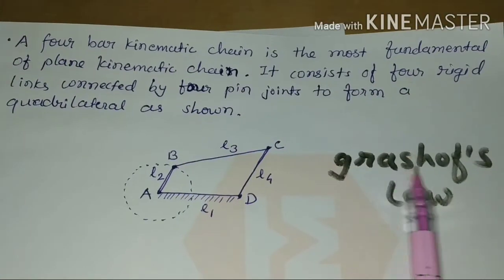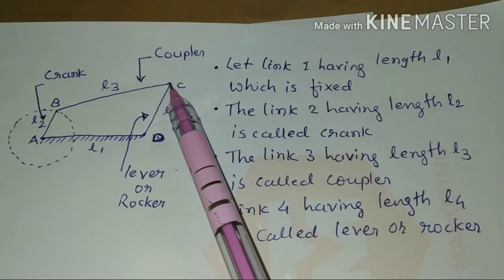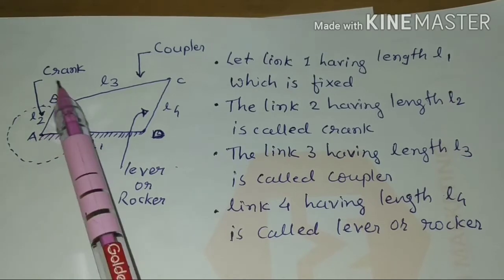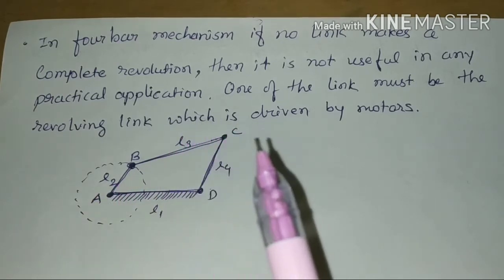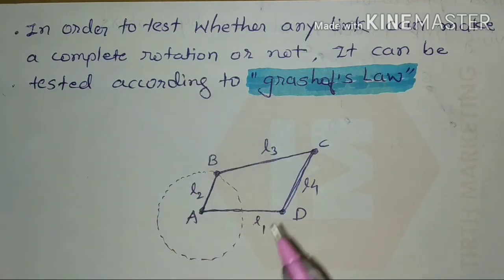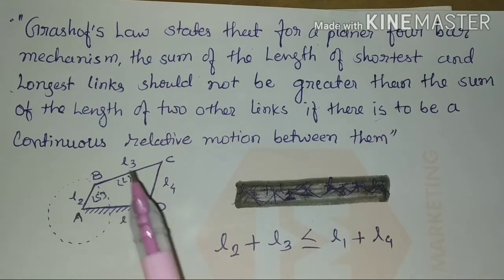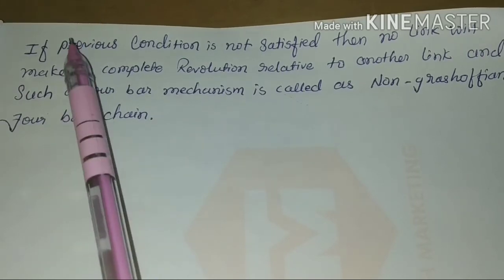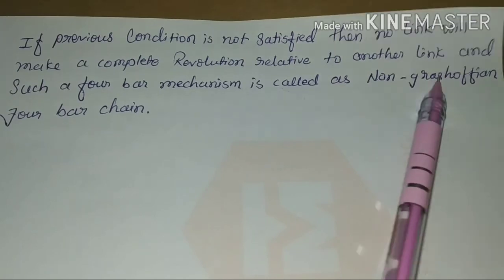Grashof's law (in hindi)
Grashof's law for four bar kinematic chain (in hindi)